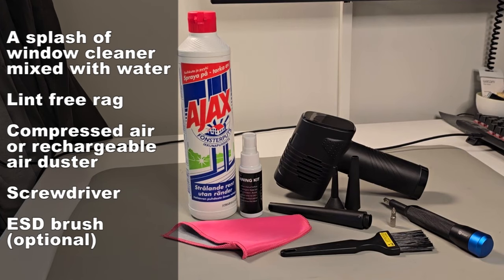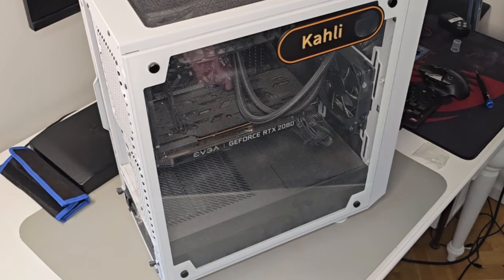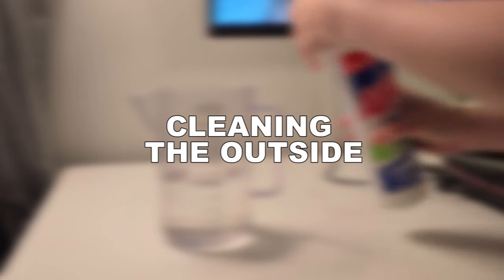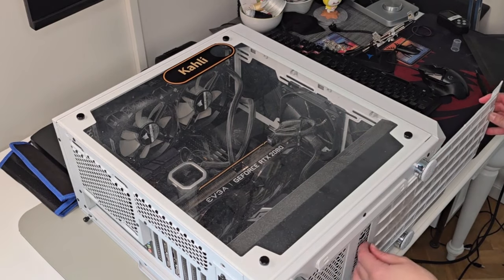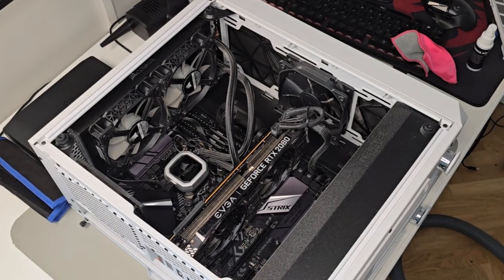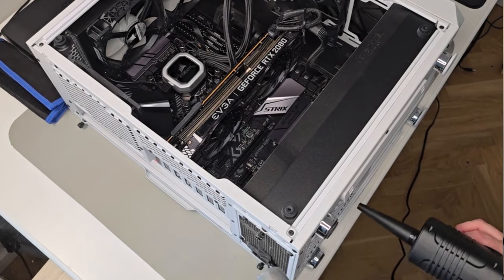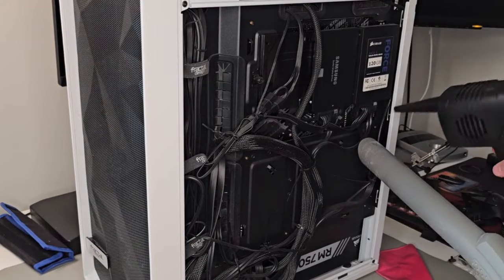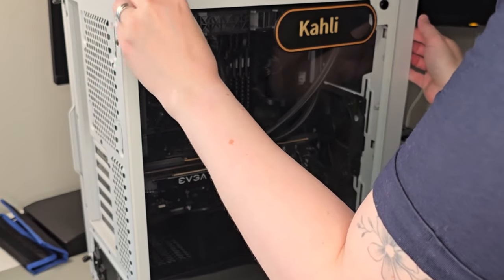Is your PC dusty? 10 minutes of cleaning is all you need!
How do you get rid off the dust inside a computer safety? How do you clean the fans inside a computer? And what regular maintenance should you do? In this video I'll show you how to clean the outside and inside of your stationary computer.

A clean PC performs better, lives longer and makes less noise. Make sure to maintain your battle stations!
Don't touch the computer and the parts with the vacuum cleaner. This could affect the computer negativity (ESD charges). Use compressed air instead.
In this video I'm using an ESD mat under the PC. This is to protect the unit. I'm also attached to the ESD mat with an ESD bracelet or a crocodile clip, making sure it's always touching the skin.

Links to the products I'm using in this video (similar products)
ESD mat (used under PC)
Window cleaner solution (mix with water)
Lint free rags (the cloth you get with your glasses also works)
Air duster (rechargeable)
Compressed air (Buy 2-3 of them. They get cold after use, so switch between them)

0:00 Intro
0:34 The products I'm using
1:33 Before we begin; things to keep in mind
2:12 Cleaning the outside of the PC
3:24 Cleaning the inside of the PC
6:14 Putting it back together